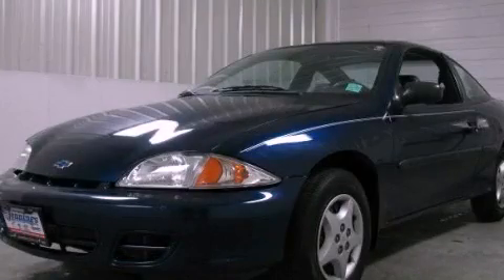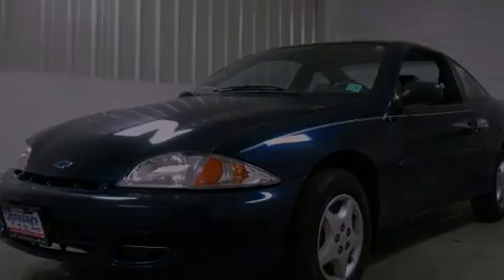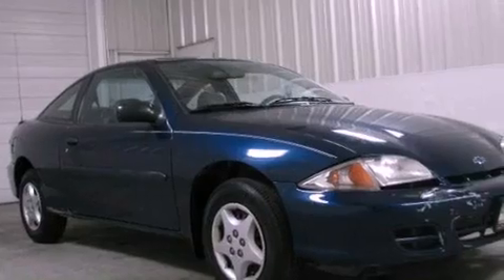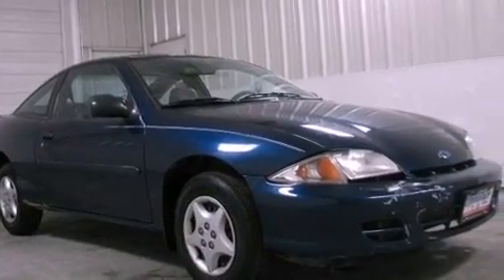2001 Chevrolet Cavalier Beardstown IL 62618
Year : 2001
 Make : Chevrolet
 Model : Cavalier
 Engine : 2.2L (134) SFI L4 2200 engine
 Trans . : Automatic
 Exterior : Other
 Miles : 160,117

 Stock : M430B

 Jennings Beardstown

 http://

 Pre-Owned 2001 Chevrolet Cavalier Beardstown IL